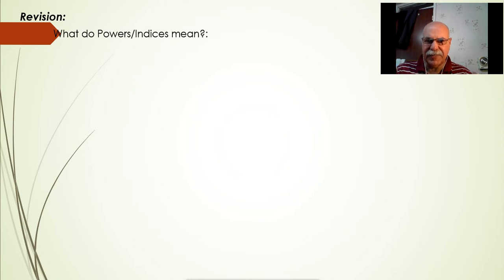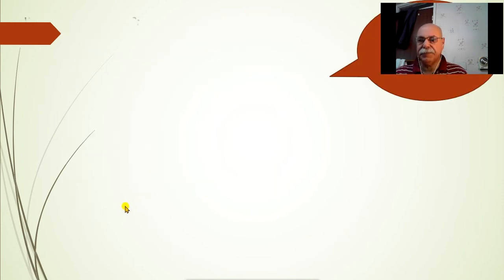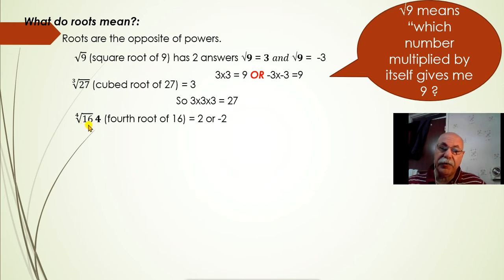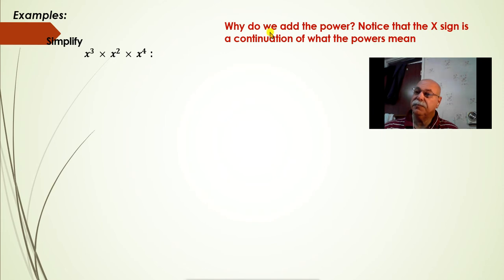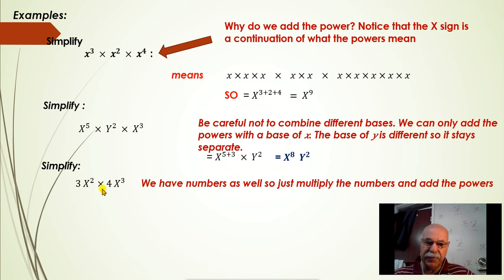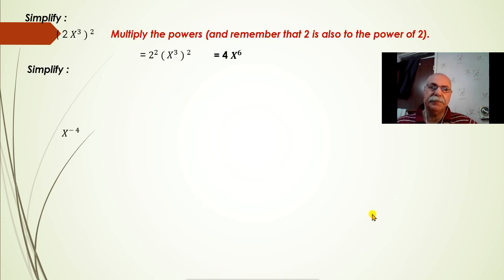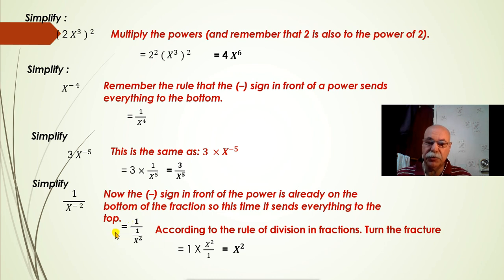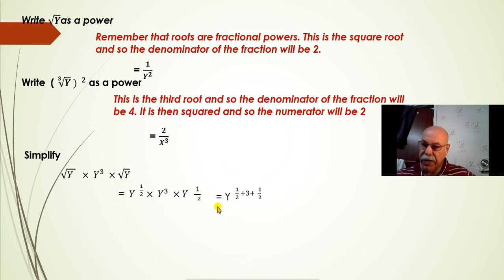لغة الرياضيات امثلة حول المؤشرات والاسس